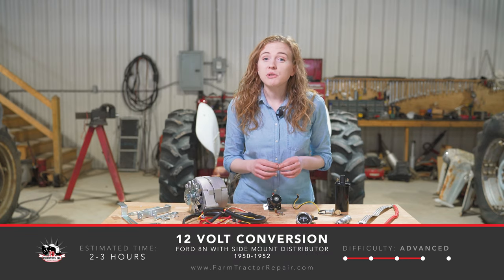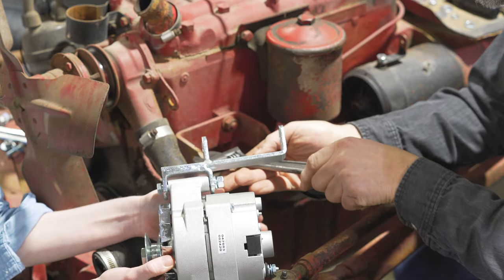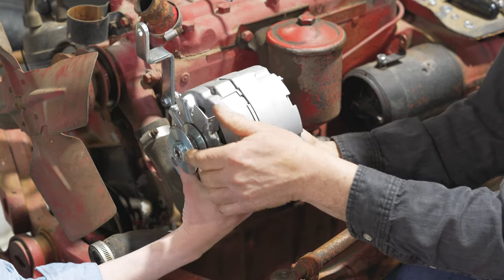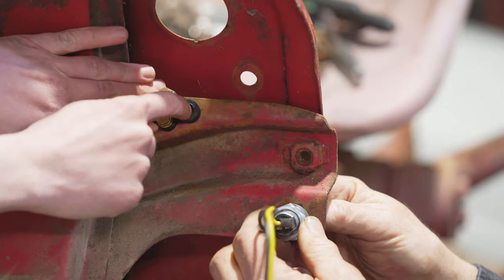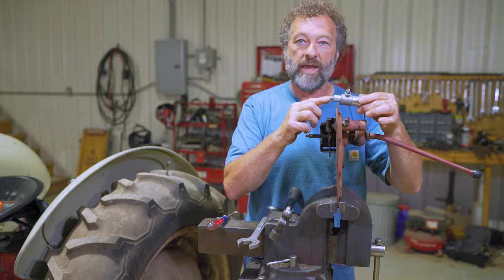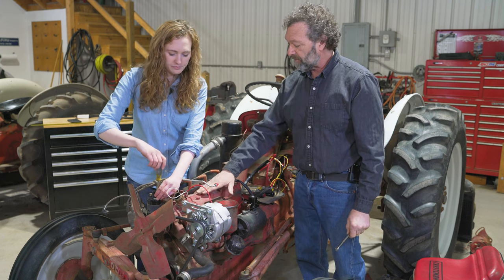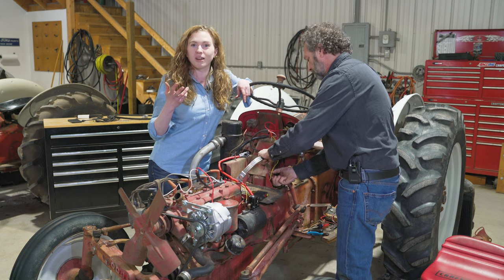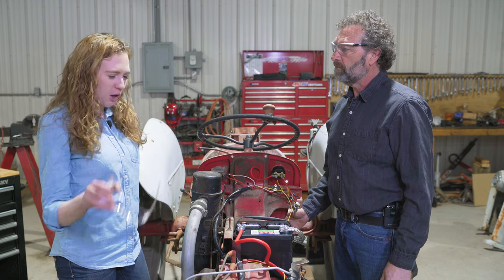Ford 8N SIDE Distributor Twelve Volt Conversion, 1950-1952 Model Years, Easy How-To Video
Re-uploaded due to a type-o on the screen text.

The producers of this free tutorial do not assume any responsibility for accidental injury, death or dismemberment resulting from the performance of any orations detailed in this tutorial. Please be aware of common safety steps--expressed, implied or not expressed.